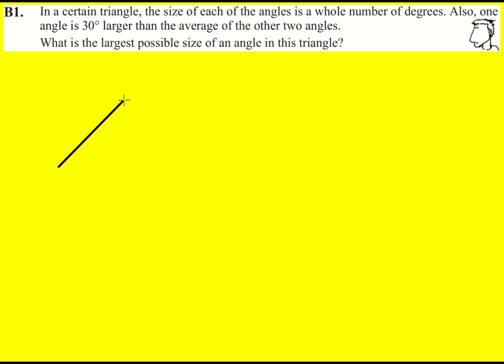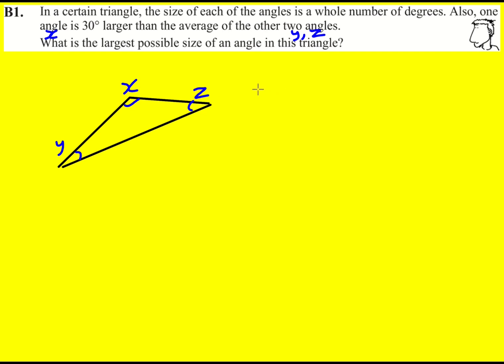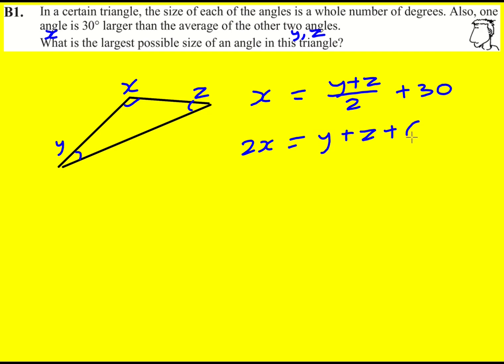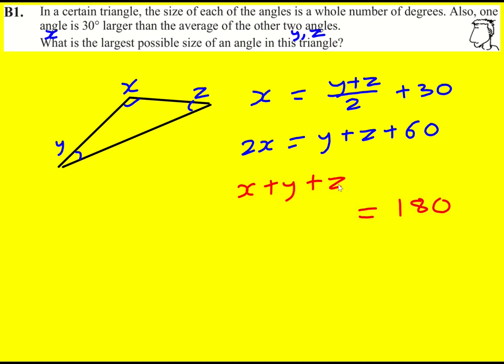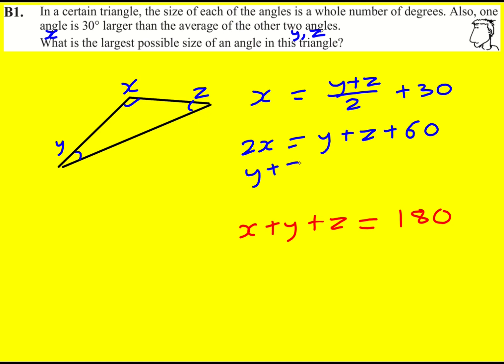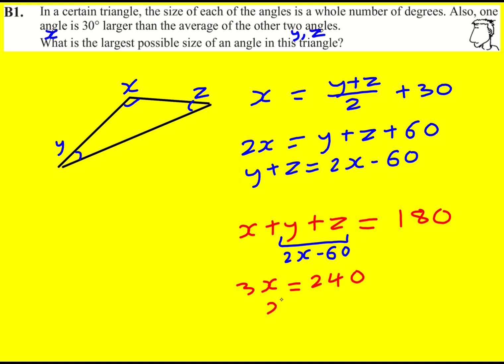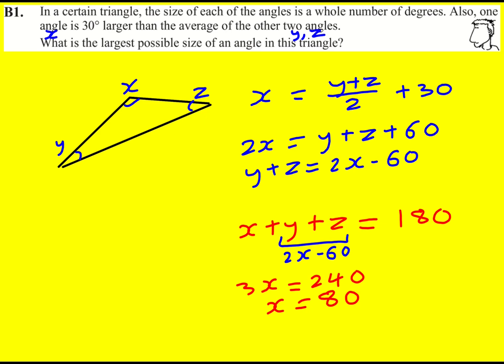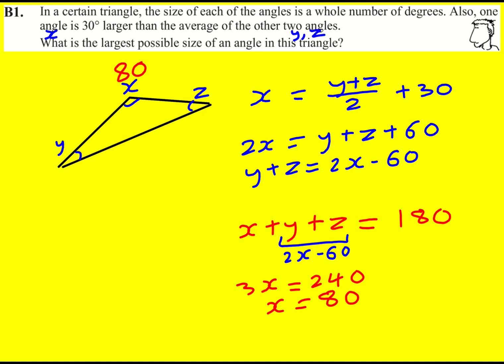JMO 2016 qB1 (UKMT Junior Maths Olympiad)